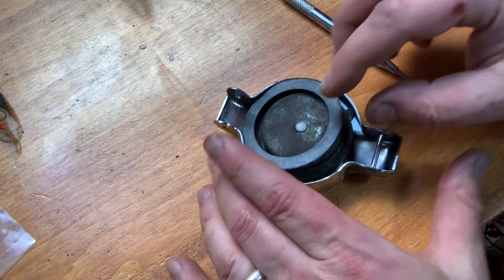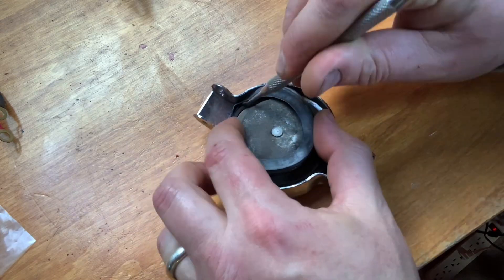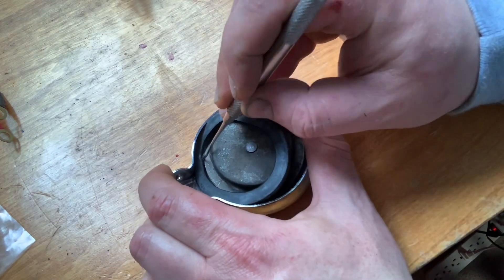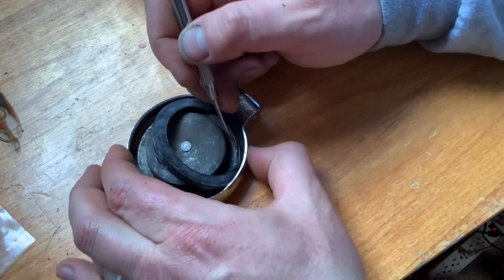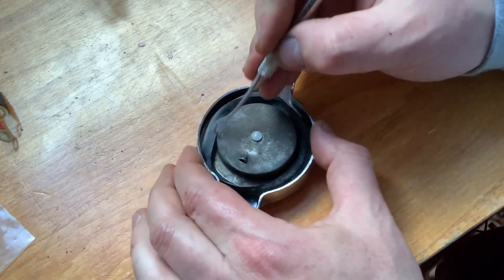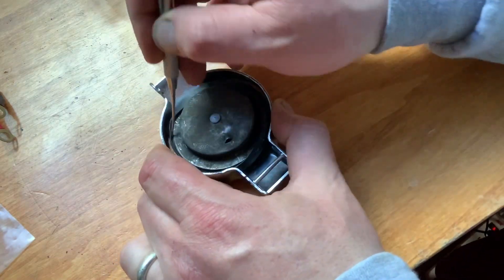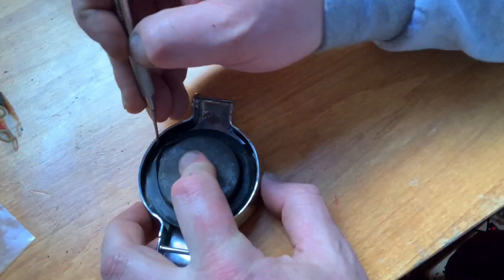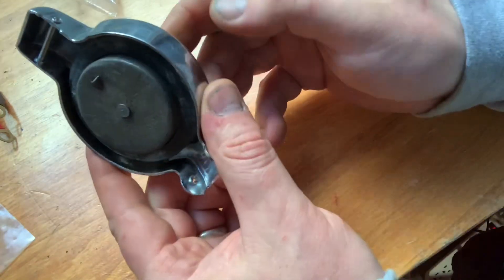How To Install A Gas Cap Gasket Seal (The Hard Way) on a Honda Motorcycle: CL350 Project: Part 125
The gas cap seals can be a tricky gasket to install. The dental pick is the perfect tool for the job!

b